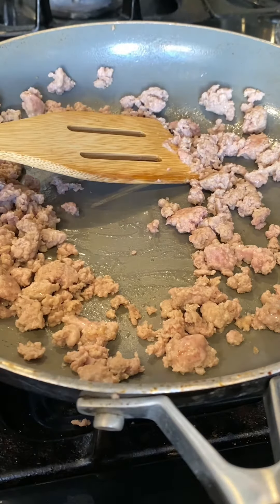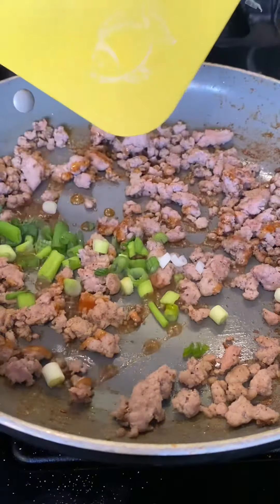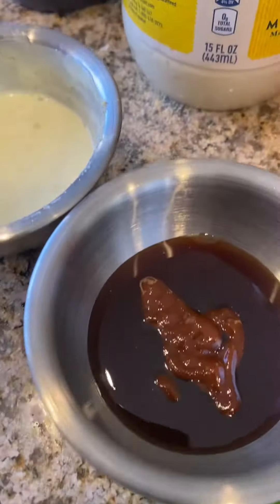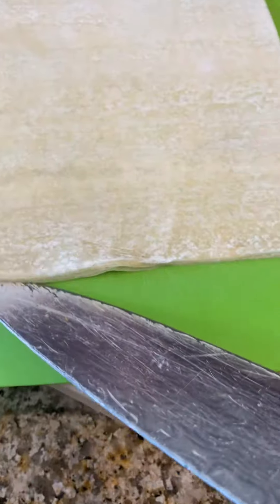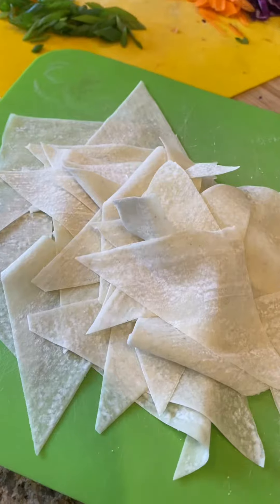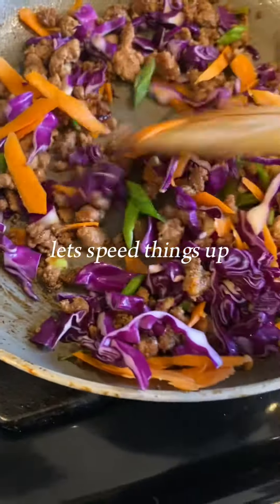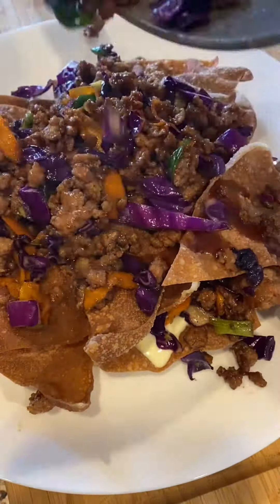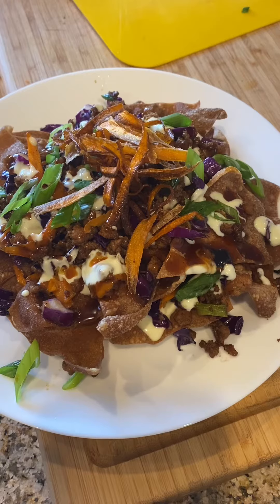Egg Roll Nachos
Ground Turkey
Teriyaki Sauce
Fried Egg Roll sheets
Purple Cabbage
Carrots
Scallions
Wasabi Mayo